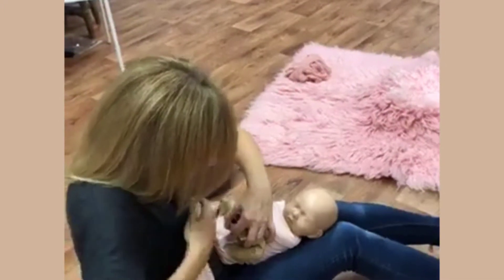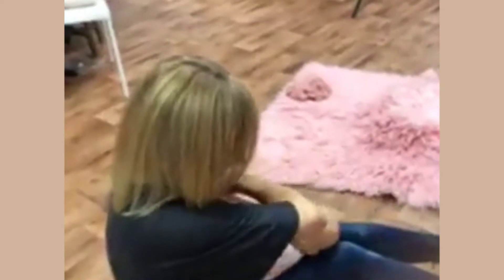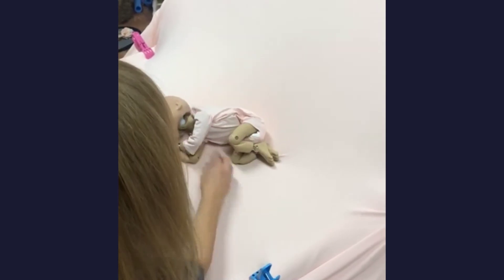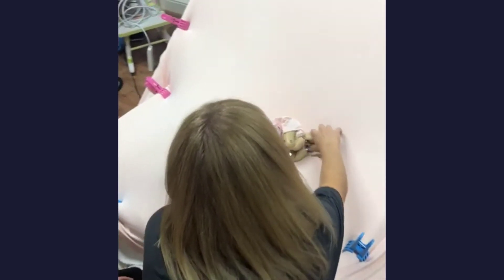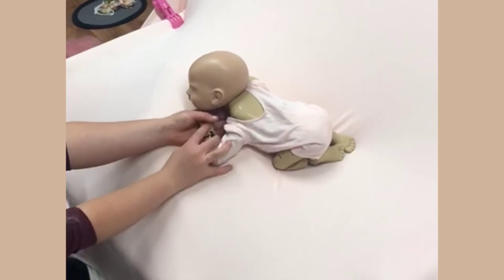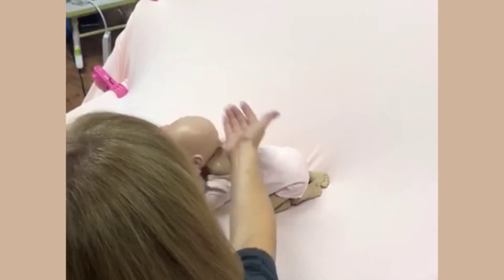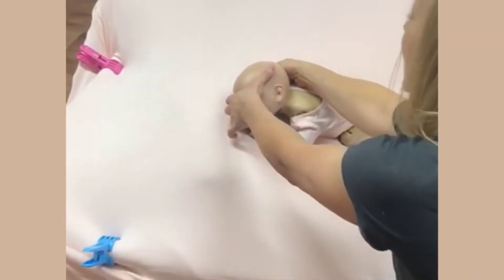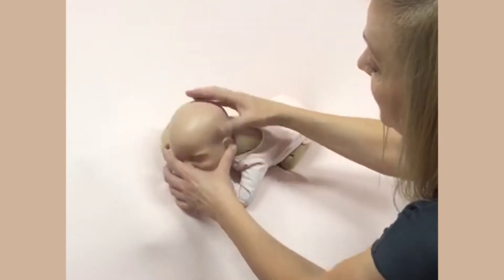Posing Class for Newborn Photography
'Before this workshop I had been playing about with YouTube and reading bits and although I picked up a lot, a workshop with Sarah and Sandra was like pressing the fast forward button - only wish I would have found them sooner", Sophie